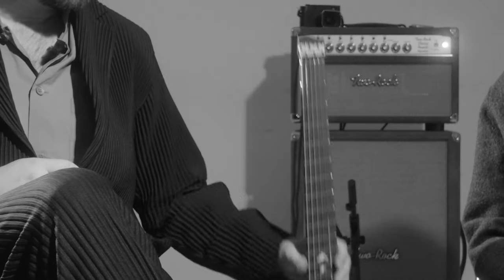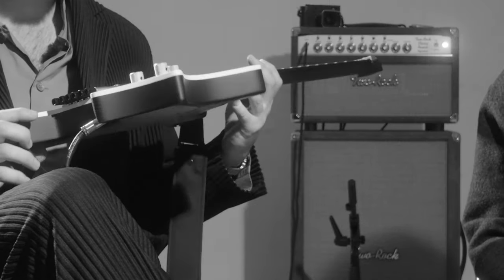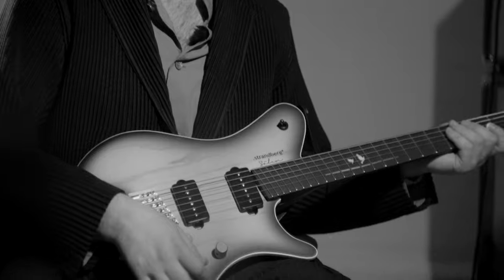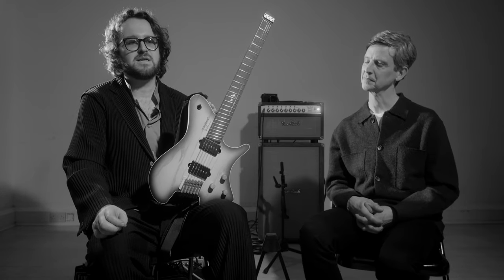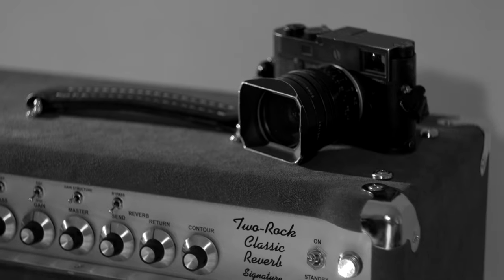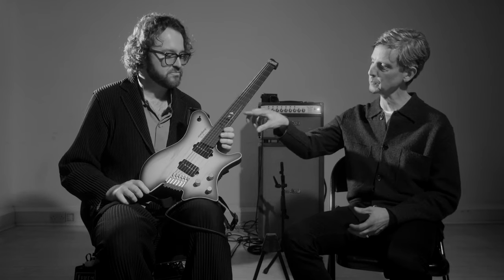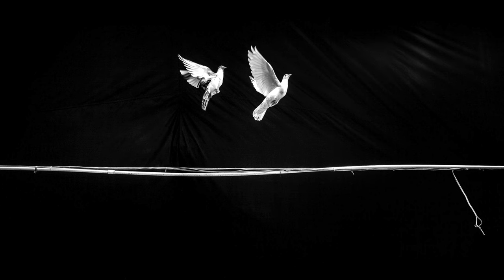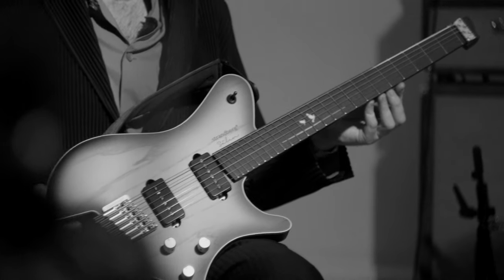Strandberg x Alan Schaller - Sälen APS Monochrom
I had the absolute pleasure of collaborating with Strandberg Guitars, making this instrument inspired by my black and white photography. I picked up the guitar at a young age. It has been a life long dedication and passion. Before my photography career I used to work in the music industry composing music for films and television,. I met Ola Strandberg (lutheir, founder of Standberg Guitars and keen photographer!) on one of my Leica Workshops, and we soon got into conversations about designing a guitar together. You can find out more and hear the guitar in this video.

Thanks to Ola, Brenda Ty (keys), and everyone at Strandberg.

Directed by Biz Thompson @biz_the_director.